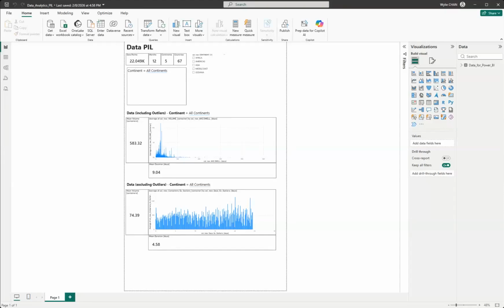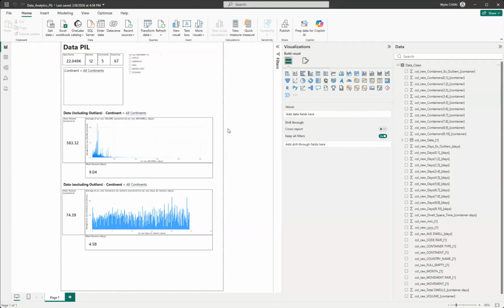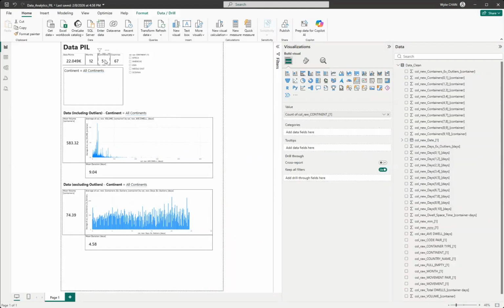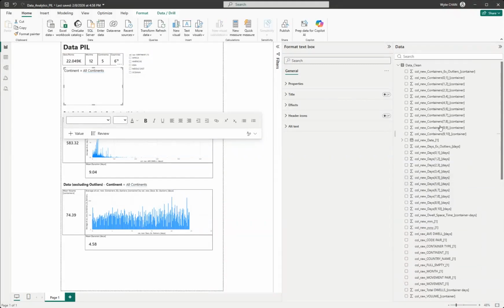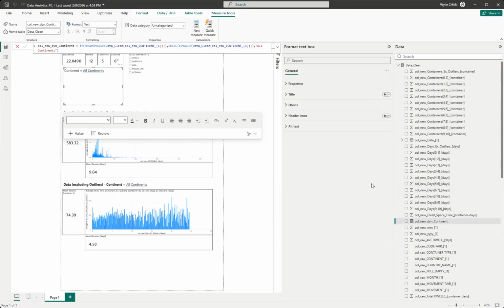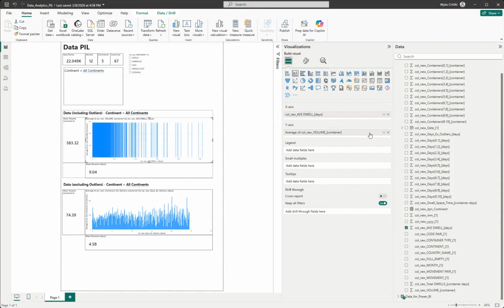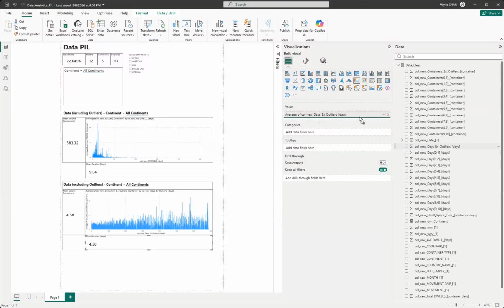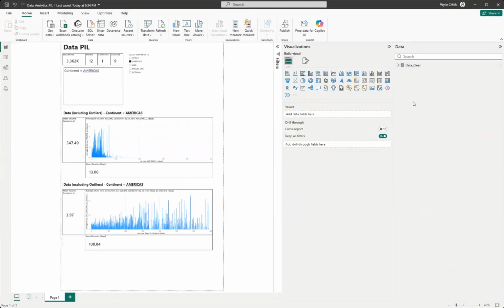Data Analytics PIL 11 Data for Power BI 05 UpdateDataSource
Hey team, in this video, I walk you through updating the datasource for our PowerBI file after moving it to a new location. I’ve ensured that all the necessary data types are correct and created new measures, like the 'Dynamic Continent' measure, to reflect our updated data clean table. I also updated various fields and averages to ensure accuracy, including the average volume and distinct counts for countries and continents. Please check the updated visuals and confirm that everything is functioning as expected. Let me know if you encounter any issues!

00:00 Datasource Update Process
02:02 Updating Measures
03:54 Creating New Dynamic Measure
07:15 Updating Titles and Fields
10:41 Deleting Old Table